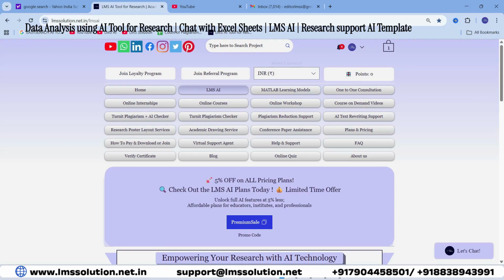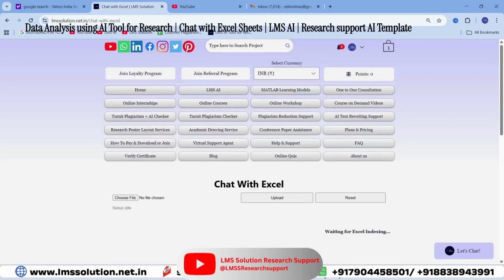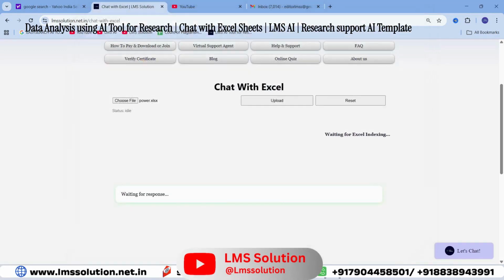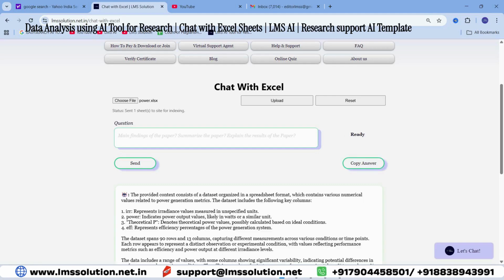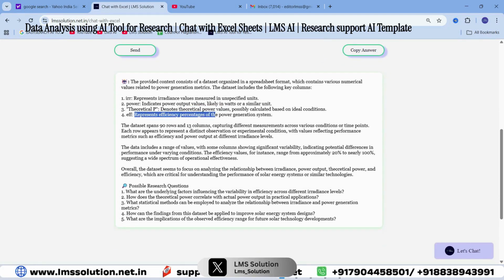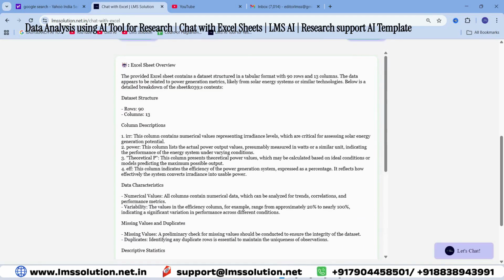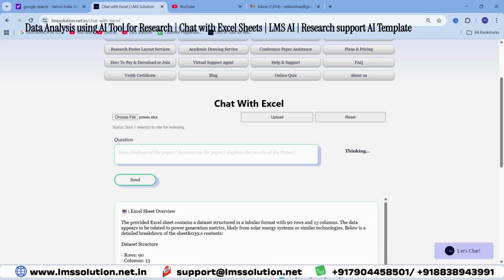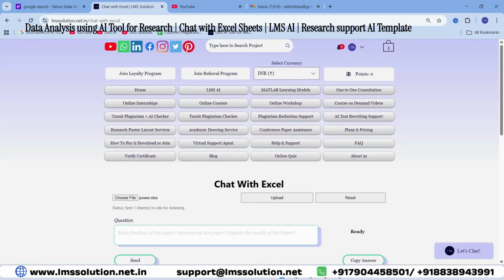Advanced AI Tool to Analyze Research Data and Chat with Excel Sheets LMS AI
project eee
matlab projects
phd projects